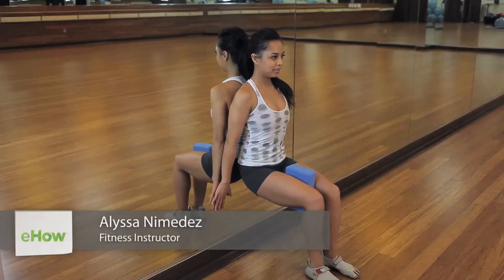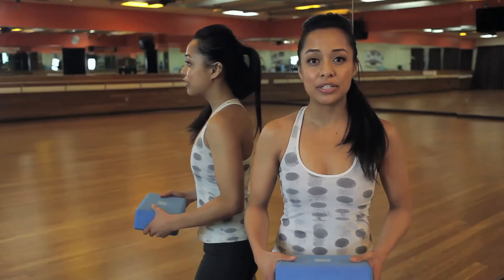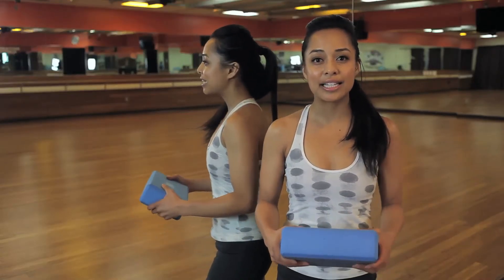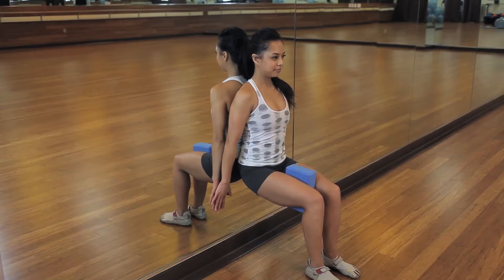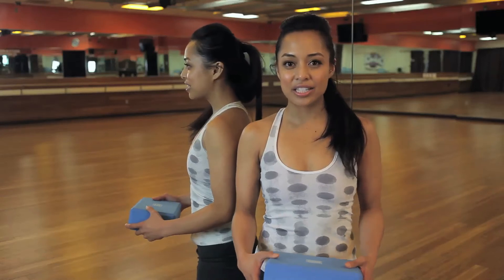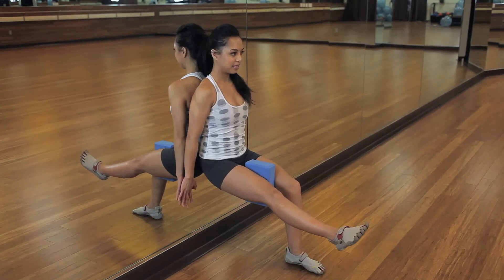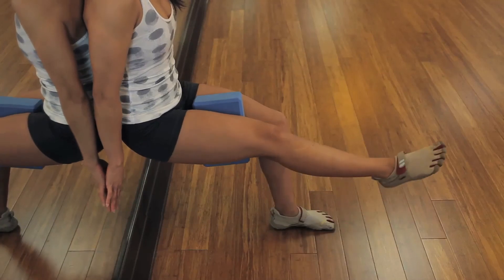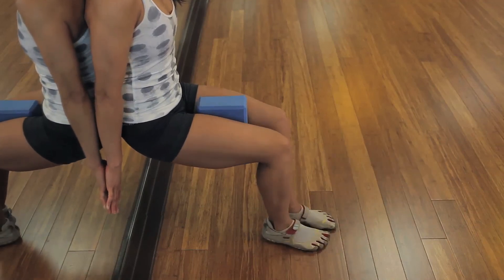What Do Gymnasts Do to Lose Weight in Their Thighs? : Quick Fitness Tips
Gymnasts do a lot of different things to lose weight in their thighs, including isolating those muscles with the right types of exercises. Find out about what gymnasts do to lose weight in their thighs with help from an experienced fitness instructor in this free video clip.

Series Description: When putting together a fitness routine for your home or the gym you always want to first consider exactly what it is that you're trying to accomplish in the first place. Get a series of quick fitness tips with help from an experienced fitness instructor in this free video series.